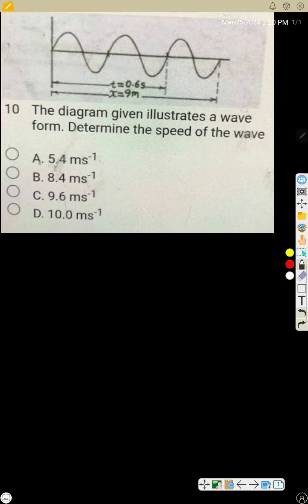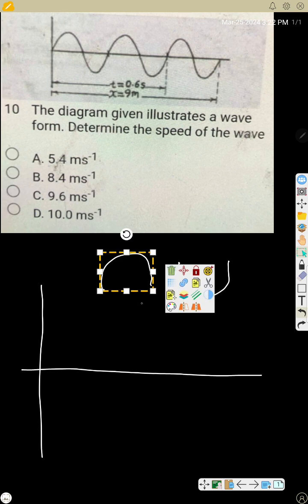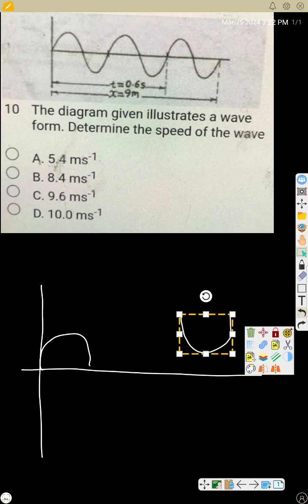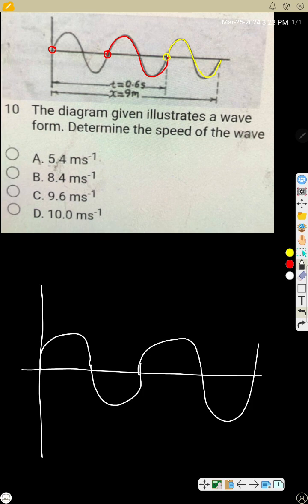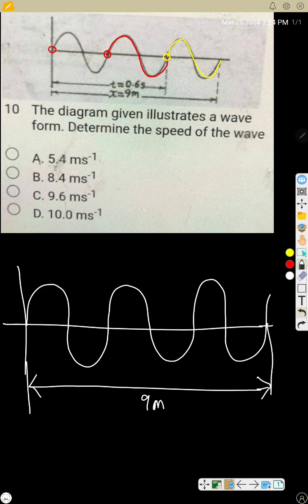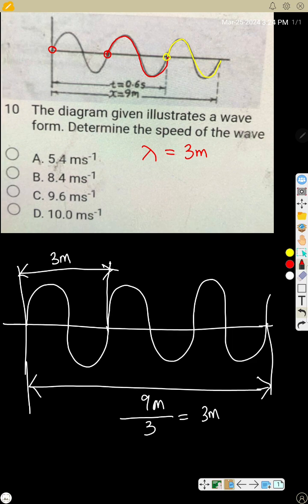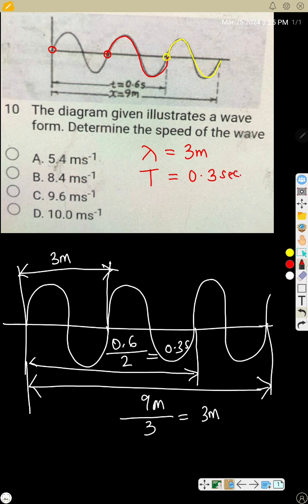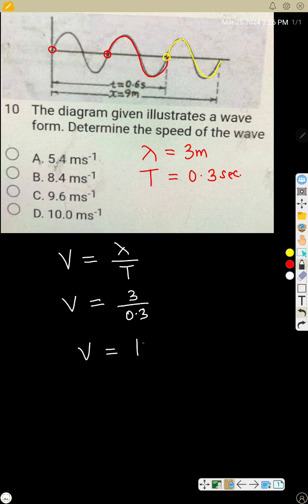PROBLEM ON WAVES